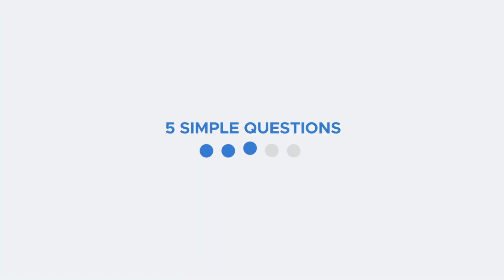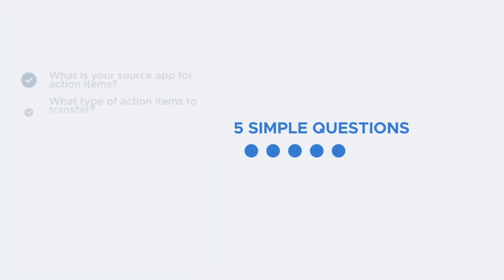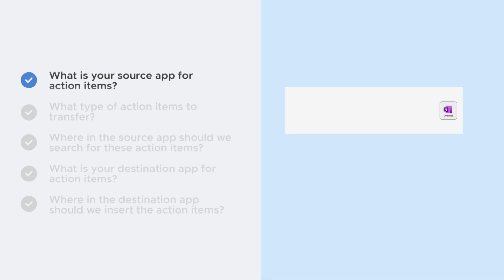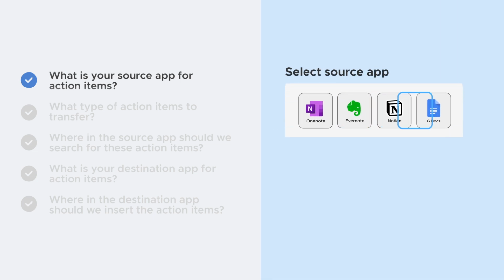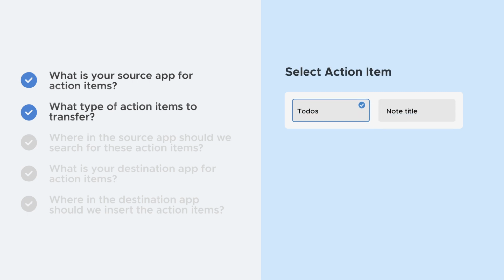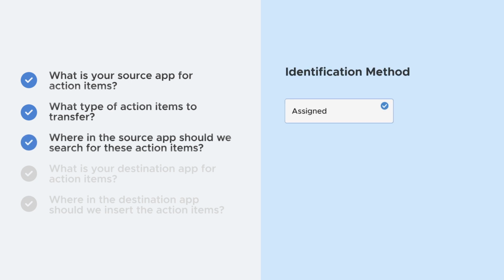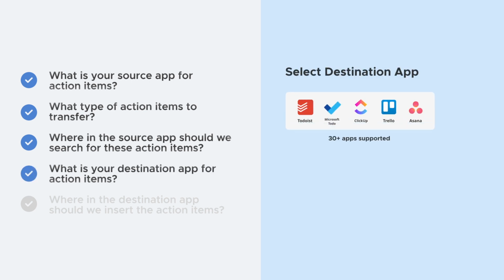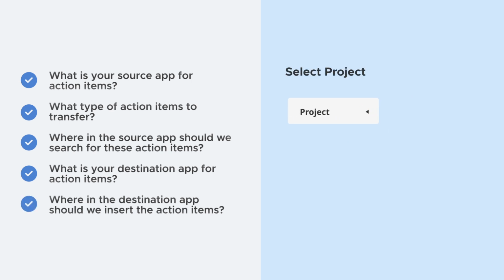Sync Google Docs with ClickUp - Integration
Google Docs to ClickUp sync works to instantly copy Google Docs action items to ClickUp tasks.

TaskClone can:
- Process Google Docs checklist items assigned to you (requires Google work or school account)
- Add due dates, priority, tags and even members in ClickUp
- Schedule checklist items in your calendar

TaskClone supports:
- Any Evernote, Google Docs, OneNote and Notion note-taking app
- Google and Microsoft Calendars

Topics
00:00 - Intro
00:16 - Usage
00:34 - Setup
01:18 - Get Started